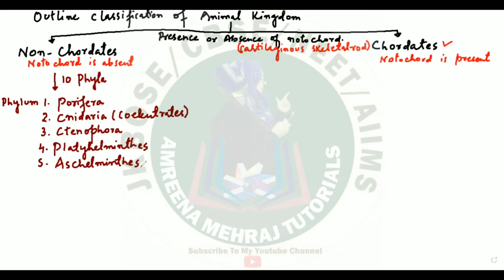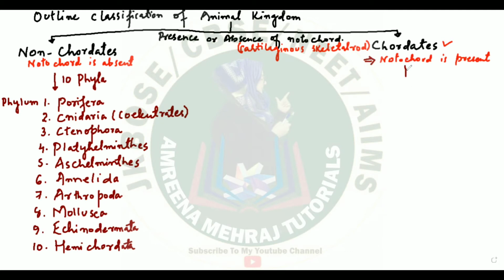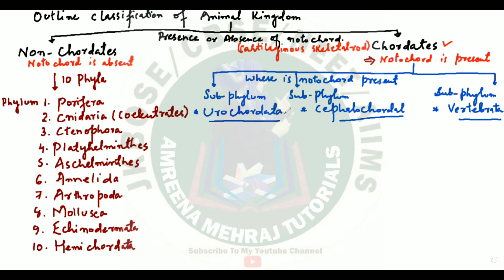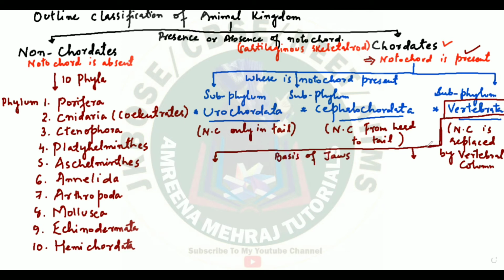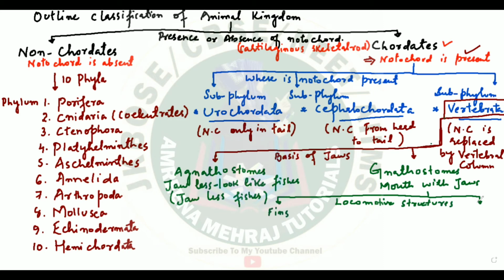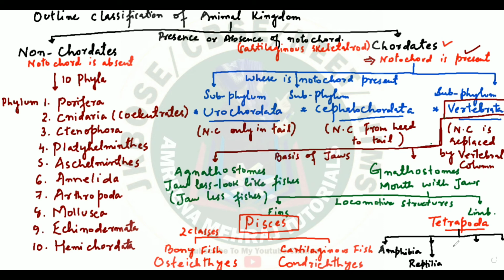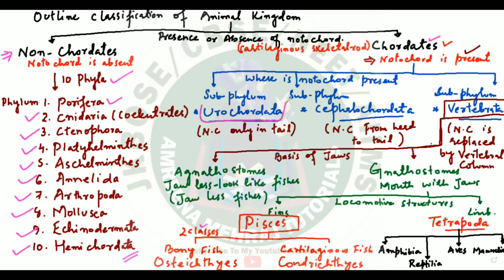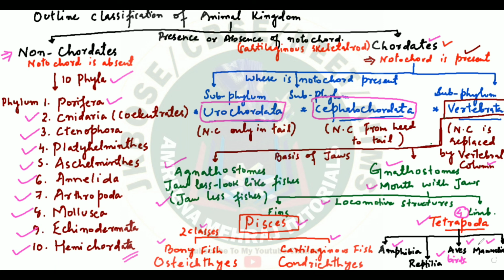Animal kingdom Lec#10 Outline classification of animal kingdom by Amreena Mehraj 👉Very Important👈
Animal kingdom Lec#10 Outline classification of animal kingdom by Amreena Mehraj

In this video, you will be able to understand the outline classification of various animals into different phyla along with the names of those phyla and subphyla as well as a few classes, under animal kingdom.